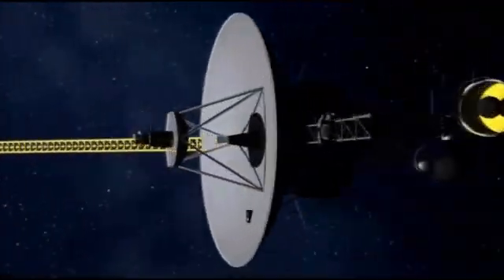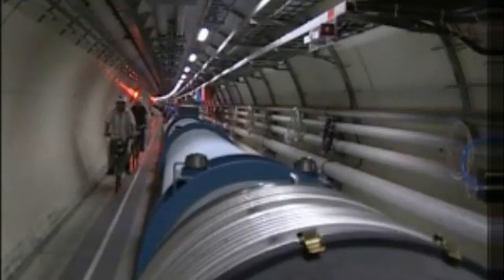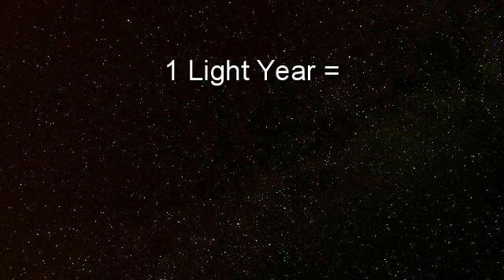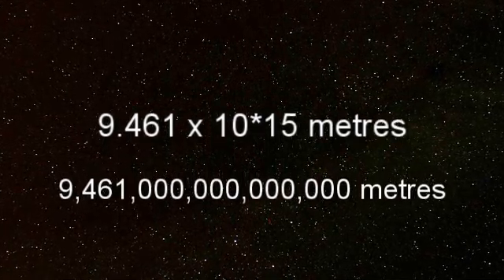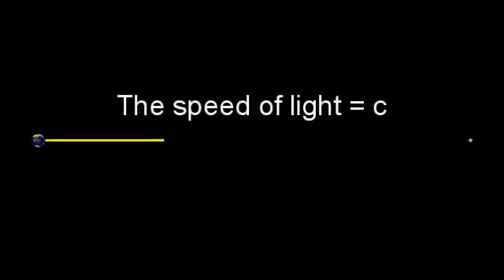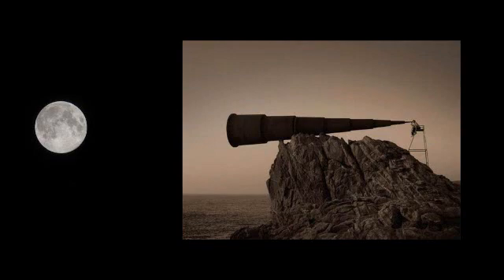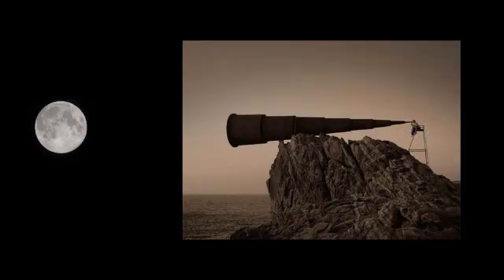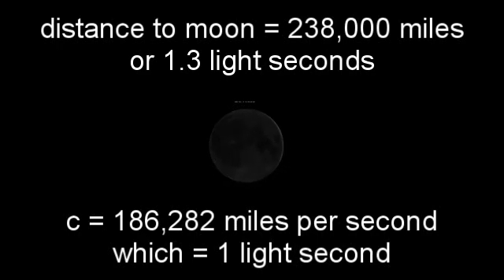Astronomy with Finlarg, Part 2: Introducing the speed of light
This is the second installment of a series which is aimed at those who are curious to learn some astronomy. I don't go into huge technical detail, but try to connect the large numbers and scale of the cosmos with everyday things which people can easily relate to.

I 'borrowed' some footage and images from NASA, Wikipedia, Google, the BBC, the American Museum of Natural History, CERN and various other sources, for which I'm grateful and hope I haven't infringed any copyrights.

Many of the calculations are my own extrapolations. If anyone spots any errors, I'd be grateful if they could let me know and I'll put them right.